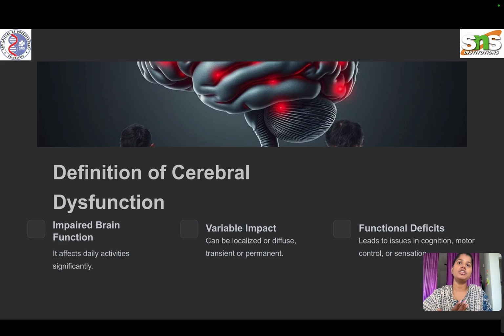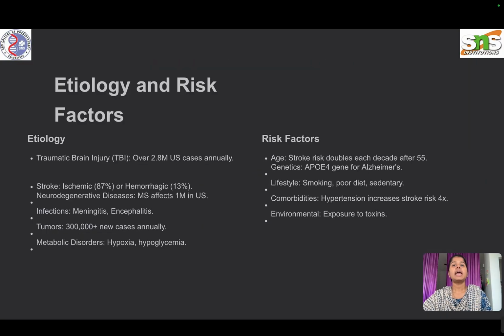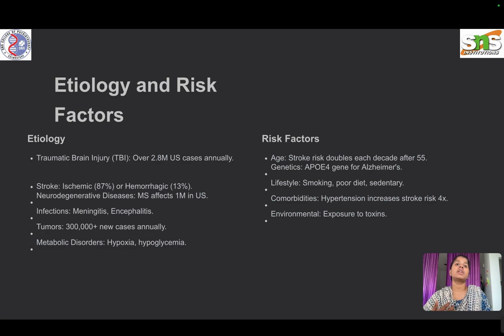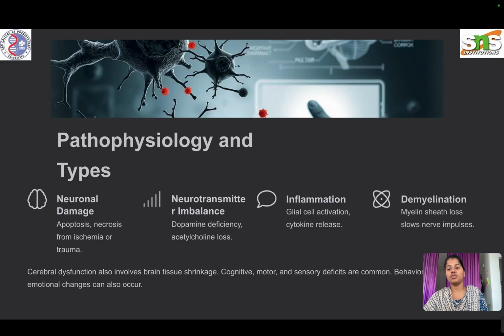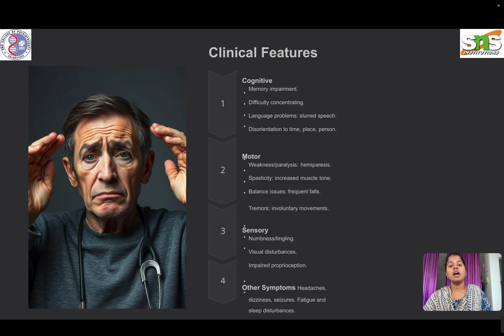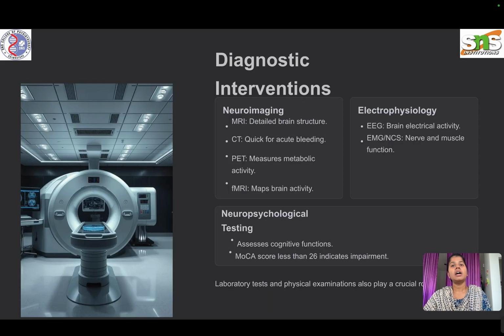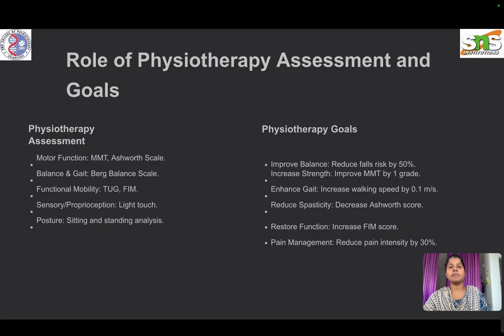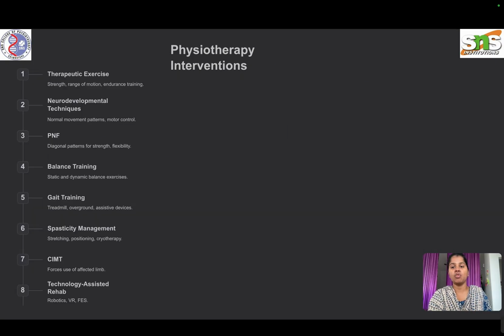Cerebral dysfunction/ clinical neurology/Sns institution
🧠 Cerebral Dysfunction | Causes, Signs, and Physiotherapy Management 🏥
In this video, we dive into the topic of cerebral dysfunction, exploring how damage or disorders affecting the brain can lead to a variety of motor, sensory, and cognitive impairments.
📌 What you’ll learn:
What is cerebral dysfunction?
Common causes (e.g., stroke, traumatic brain injury, cerebral palsy, tumors)
Key signs and symptoms (motor deficits, coordination issues, cognitive changes)
Diagnostic approaches
Physiotherapy and rehabilitation strategies for improving function and quality of life